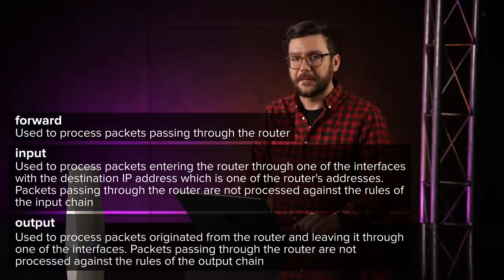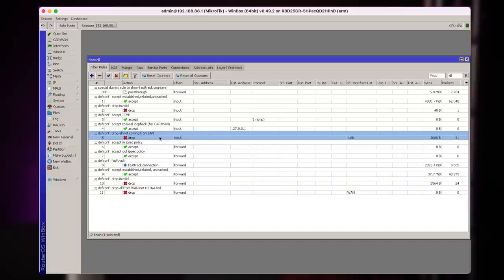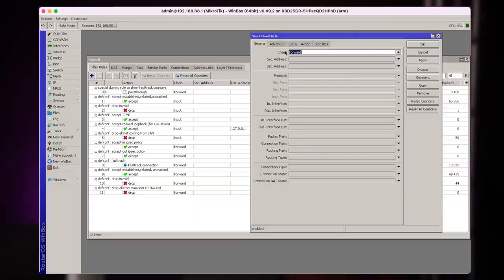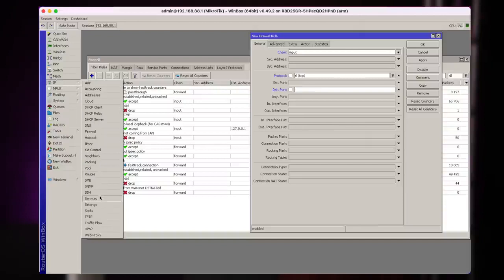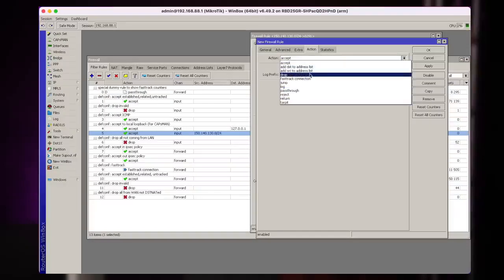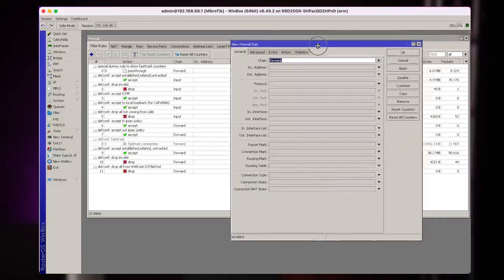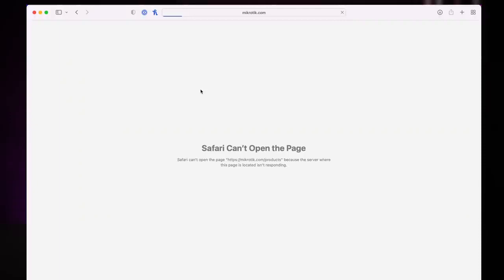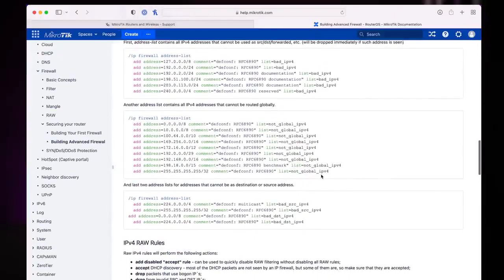MikroTips How to firewall